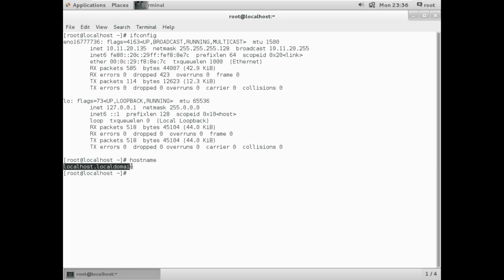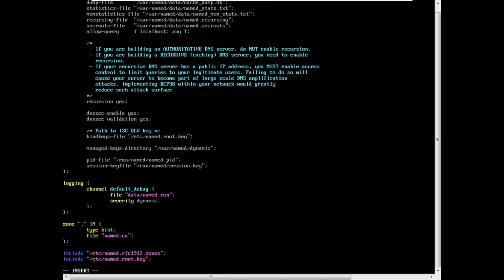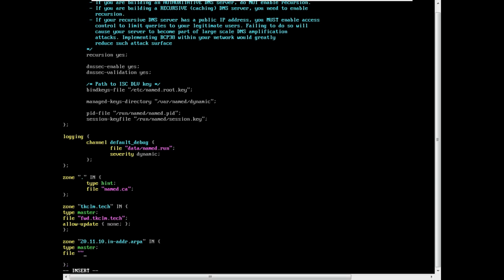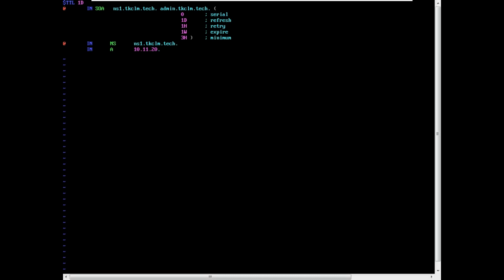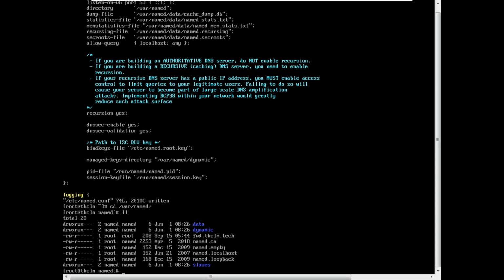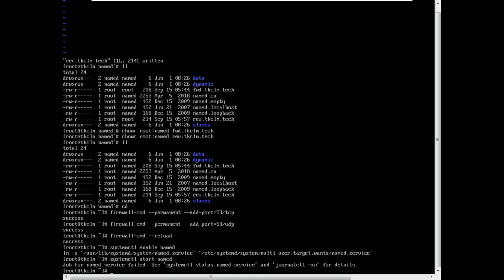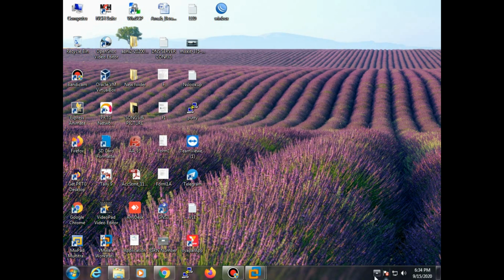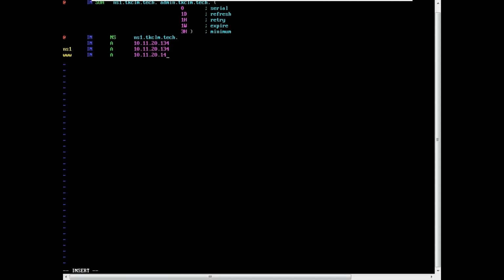How to configure DNS Name Server in CentOS 7 || DNS Server configuration in LINUX with PTR record.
How to configure DNS Server in Linux (CentOS 7 and Redhat 7)

Bind DNS Server Configuration. How to configure PTR record. How to configure Forward and Reverse lookup zone. Step by step configuration.

Thanking you,
Technical Knowledge Campus.